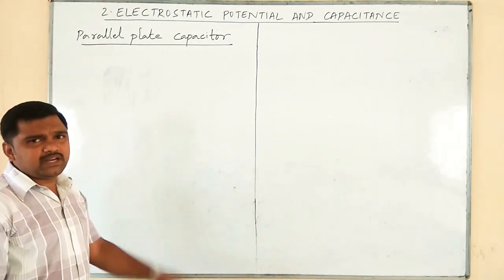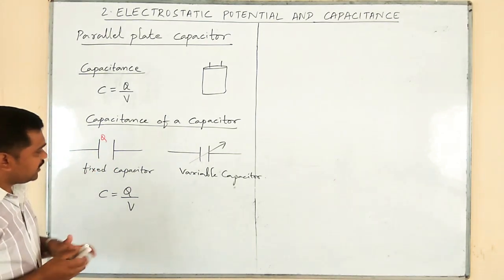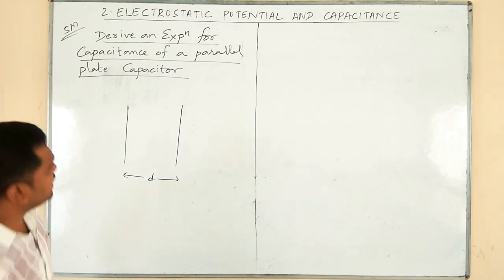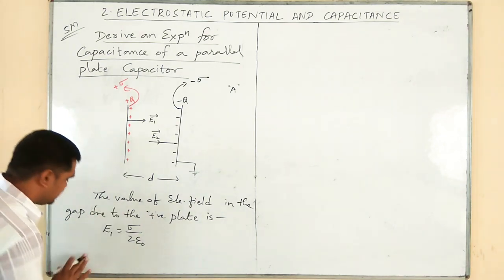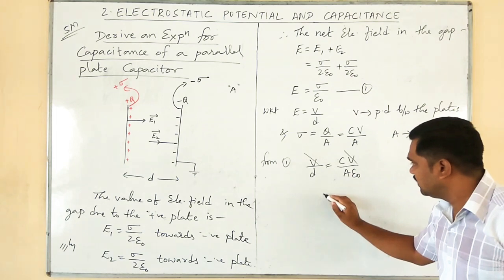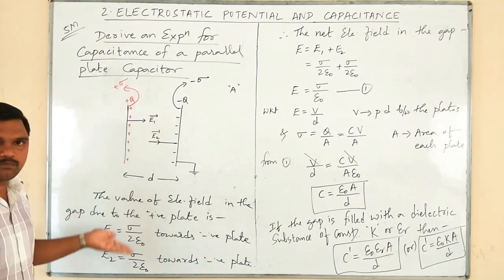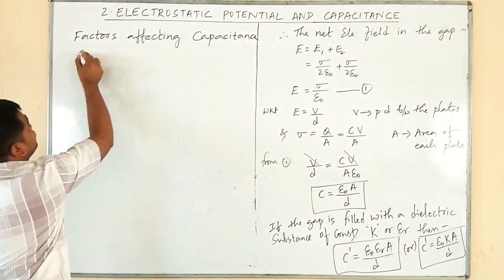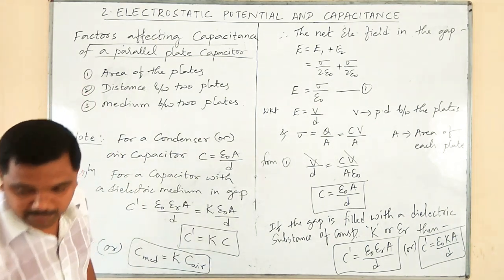EXPRESSION FOR CAPACITANCE OF A PARALLEL PLATE CAPACITOR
By Lingaraju JN,HOD and SL in physics, SAHYADRI college,kolar.